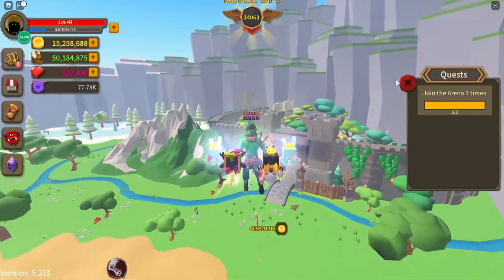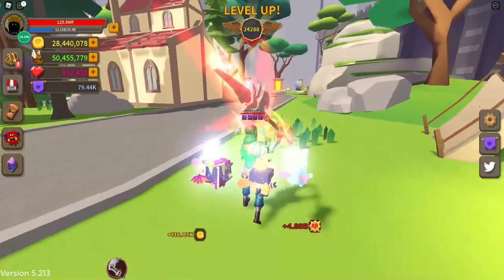ELEMENTAL STONE GOLEM,HERE I COME!